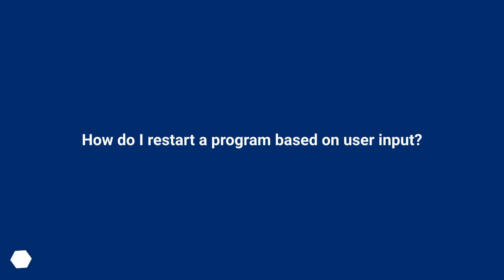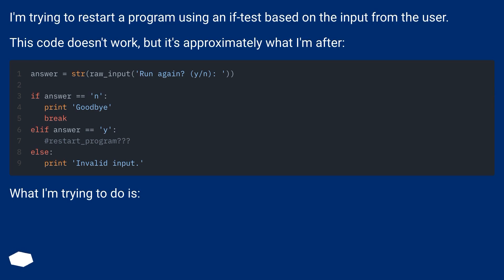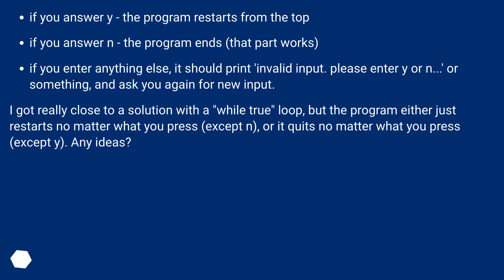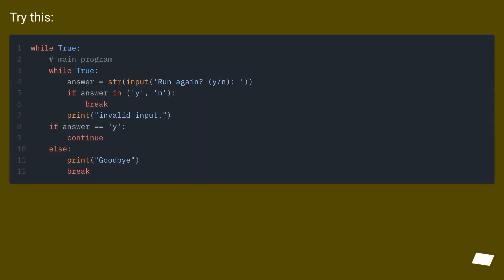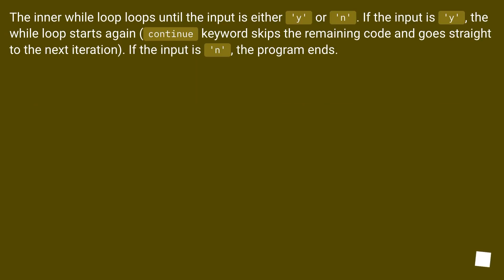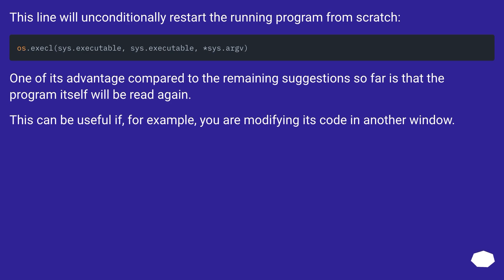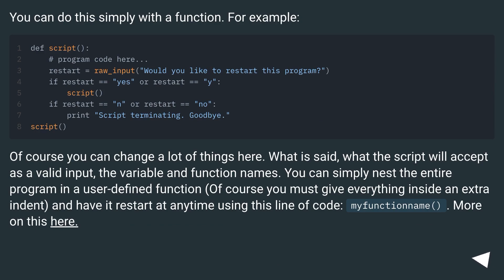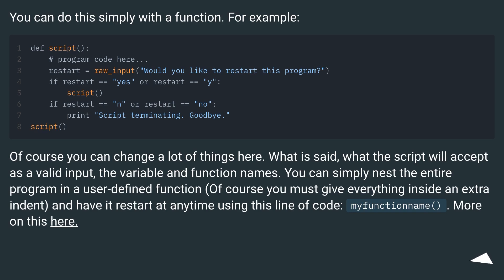How do I restart a program based on user input?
Chapters
00:00 Question
01:01 Accepted answer (Score 16)
01:40 Answer 2 (Score 38)
02:08 Answer 3 (Score 3)
02:46 Answer 4 (Score 3)
03:19 Thank you